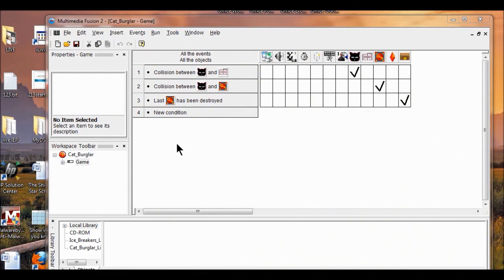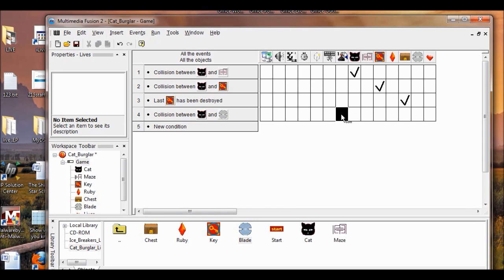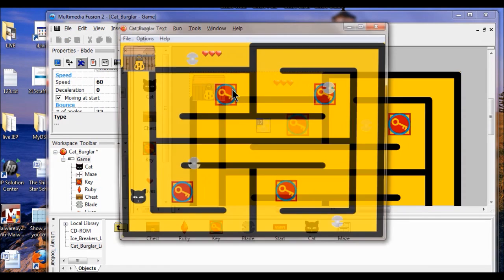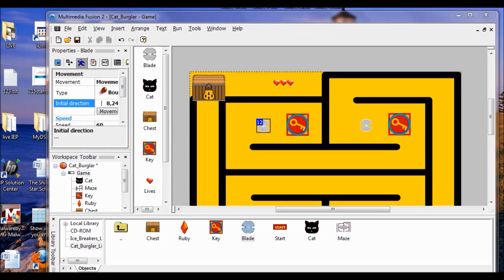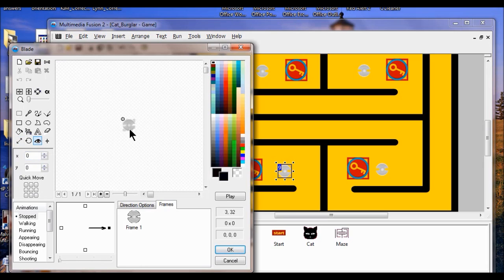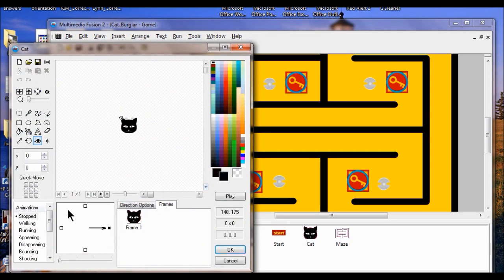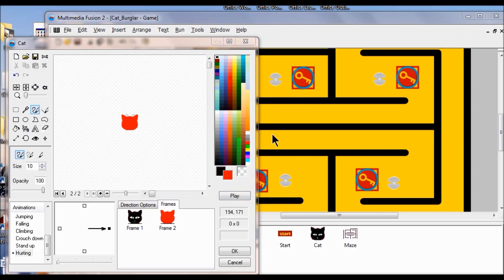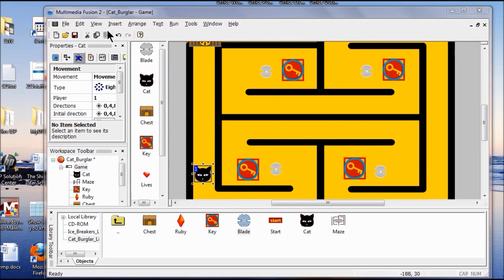TCH050 Game Design Project 3 part 2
Agora Charter School Game Design Class.  Project 3, labs 4-7.  Adding animation to an object, changing animation properties. Creating an animation from scratch. MultiMedia Fusion 2 program.